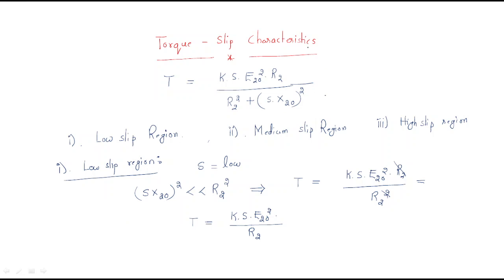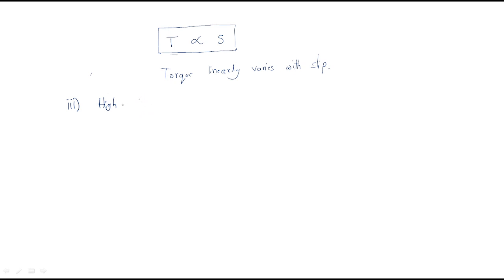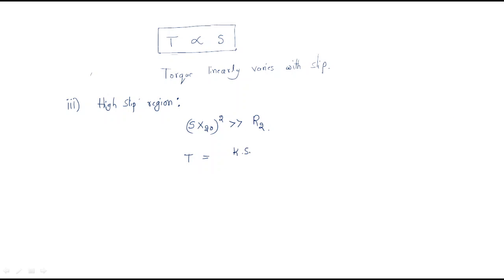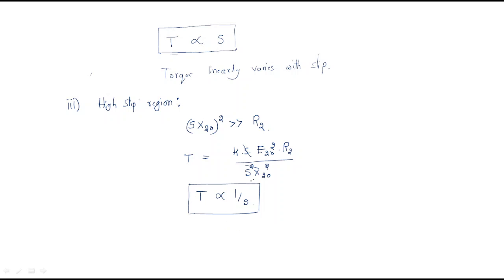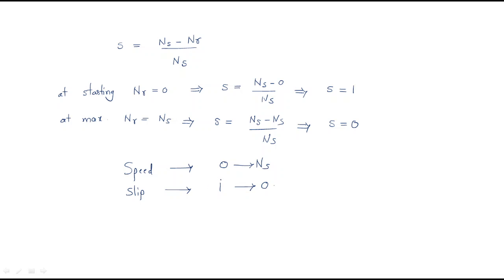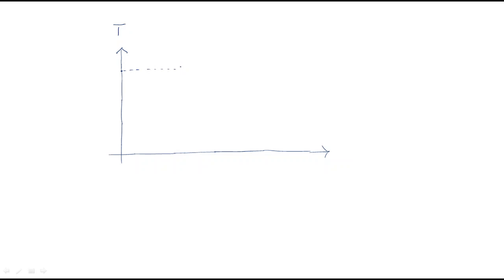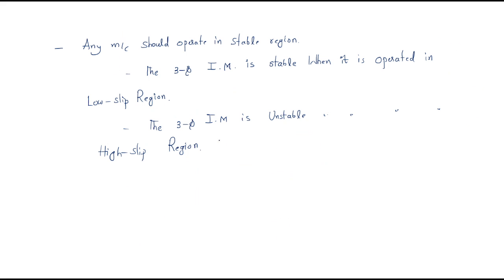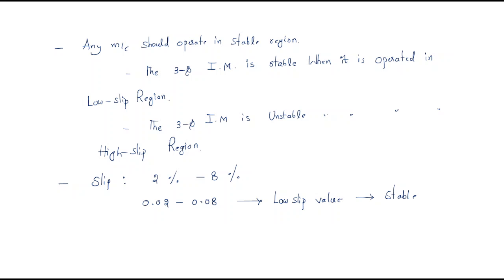Torque Slip characteristics | Low, Medium & High slip region | Induction Motor | Lec-39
Induction Motor
Low slip region, Medium slip region & High slip region